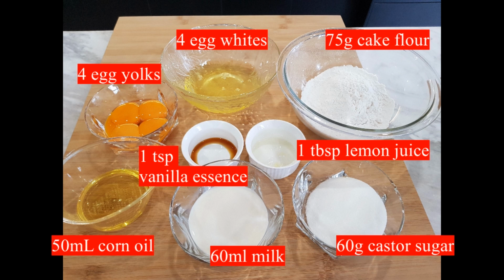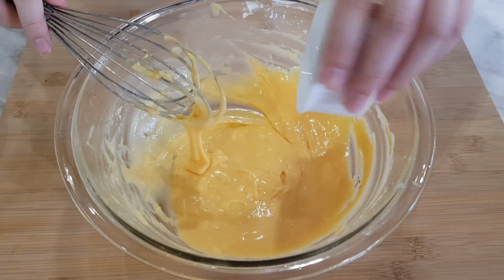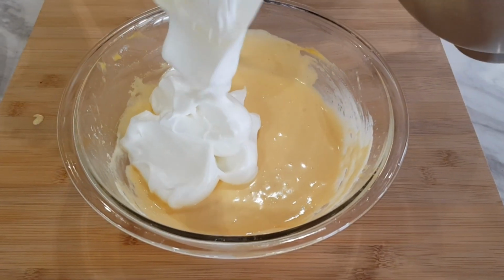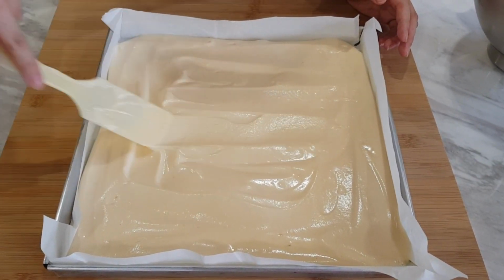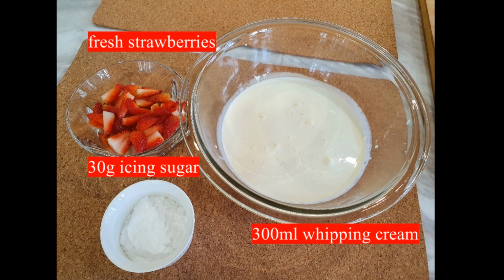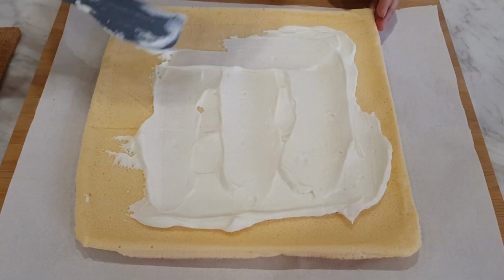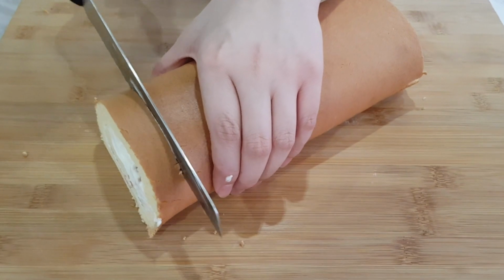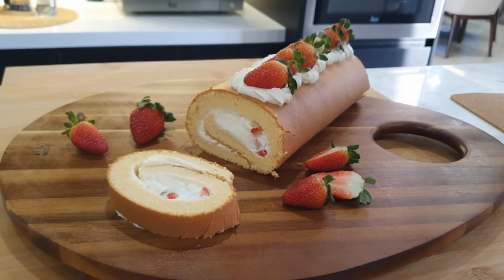Japanese Strawberry Roll Cake/ Swiss Roll (日式蛋糕卷/草莓瑞士卷）-- All Time Classics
Foolproof recipe that gives you the lightest, softest & melt-in-your-mouth Japanese Strawberry Roll Cake/ Swiss Roll!
This is a basic, simple recipe where you can pair with just any type of fruits!
The light and airy cake just compliments really well with the cold & not-too-sweet whipped cream & fresh strawberries! 🍓
It's just quite impossible to stop with only ONE piece!😋😋

Ingredients:
50mL corn oil
60mL milk
75g cake flour
4 egg yolks
1 tsp vanilla essence
4 egg whites
60g castor sugar
1 tbsp lemon juice

Fillings:
Fresh strawberries
300mL whipping cream
30g icing sugar

Pan Size: 31cm x 31 cm
Go to Settings and Choose Substitles (English/ Chinese) if you needed!😊

零失败松软，棉花般的口感，入口即化的日式蛋糕卷/草莓瑞士卷。
基本，简单，百搭的蛋糕卷食谱，配上任何水果都很棒哦！
绵密松软的蛋糕，搭配不太甜的香滑奶油及新鲜草莓🍓，肯定让您停不了口！呵呵😋😋

材料:
50ml 玉米油
60ml 牛奶
75g 低筋面粉
4 蛋黄
1 茶匙香草精
4 蛋白
60g 细砂糖
1 tbsp 柠檬汁

奶油馅：
新鲜草莓
300ml 淡奶油
30g 糖粉

容器：31cm x 31cm
喜欢我的视频的话，记得给我一个赞，记得点击‘订阅’SUBSCRIBE哦！😊😊
附有中文字幕哦！ （SETTINGS-- CAPTIONS--LANGUAGE)